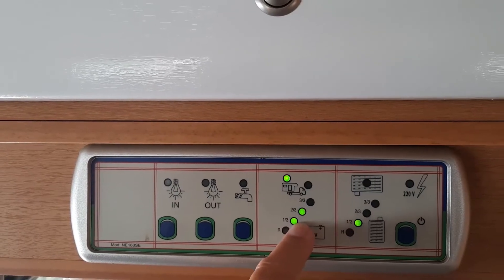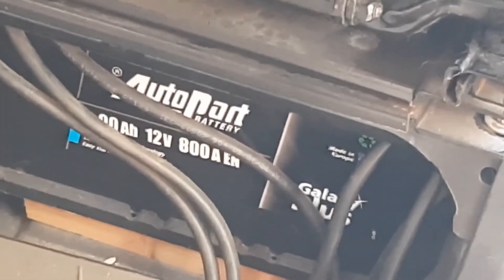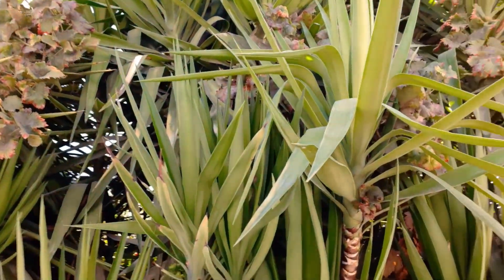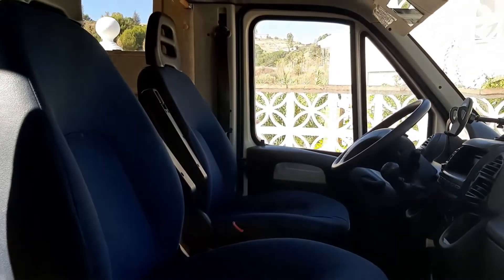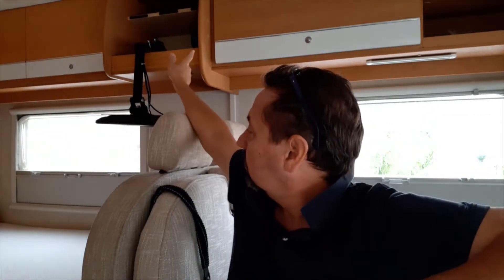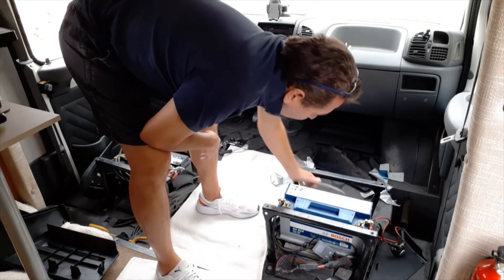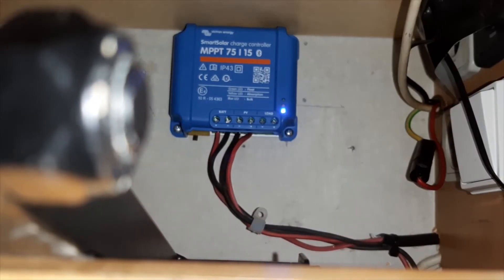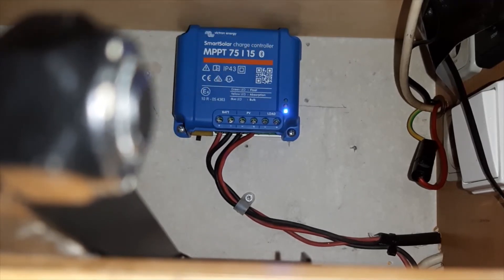VLOG EP012 / BAD SMELL? BATTERY REPLACEMENT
Bad smell and one hot Battery. Our batteries failed so we replace them with a new Victron MPPT solar controller and two new 100ah AGM leisure batteries